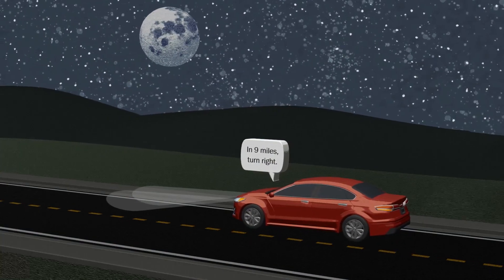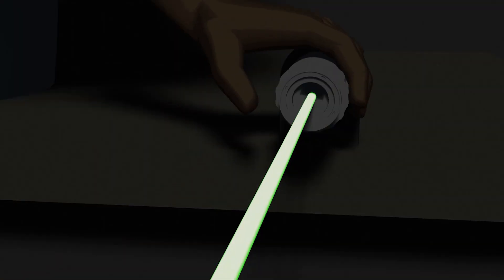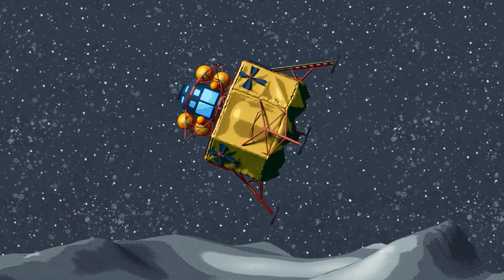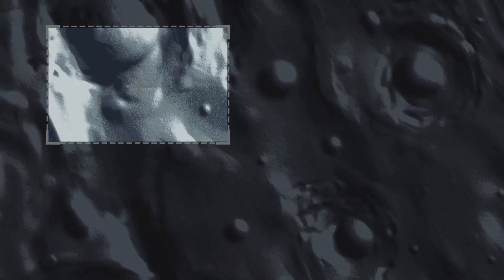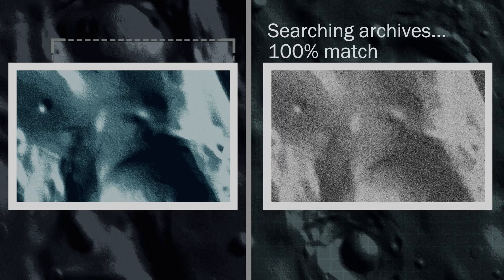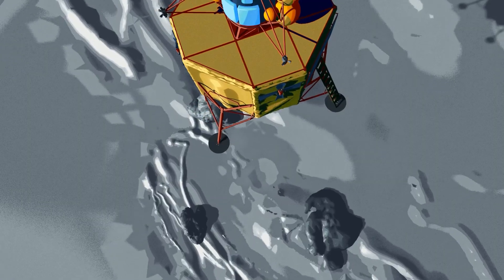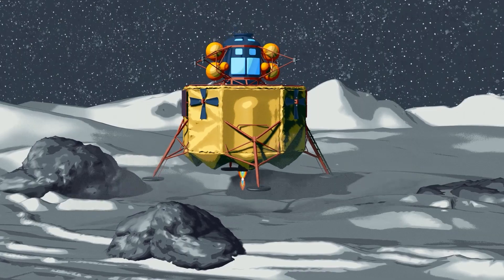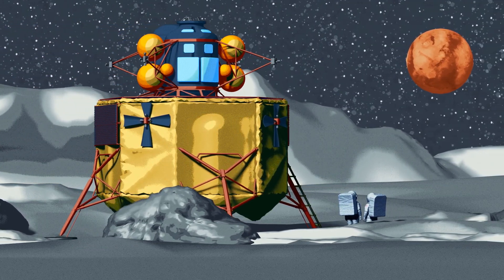Landing precisely on other worlds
A new suite of lunar landing technologies, called Safe and Precise Landing – Integrated Capabilities Evolution (SPLICE), will enable safer and more accurate lunar landings than ever before. Future Moon missions could use NASA's advanced SPLICE algorithms and sensors to target landing sites that weren’t possible during the Apollo missions, such as regions with hazardous boulders and nearby shadowed craters. SPLICE technologies could also help land humans on Mars.

Credits: NASA